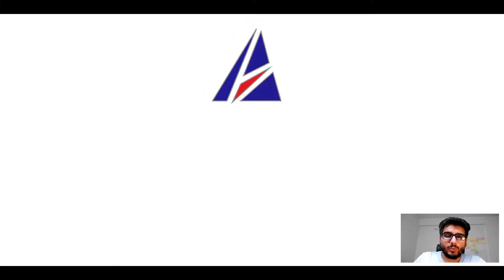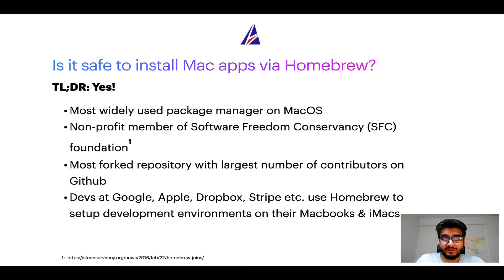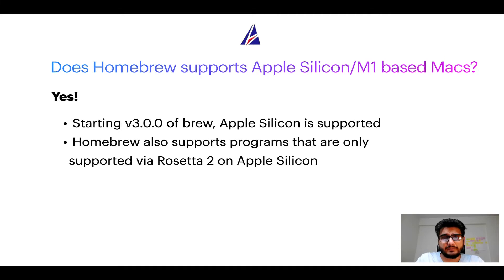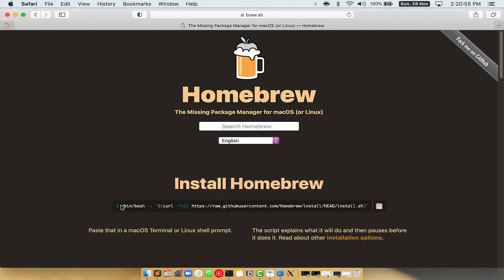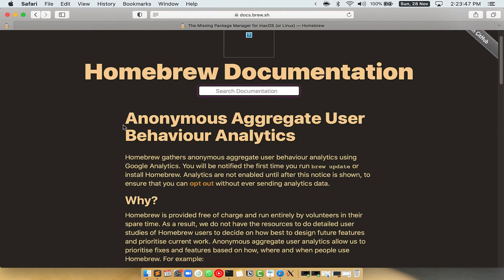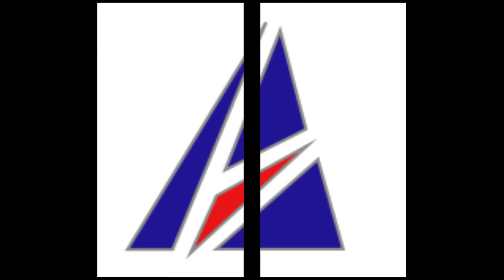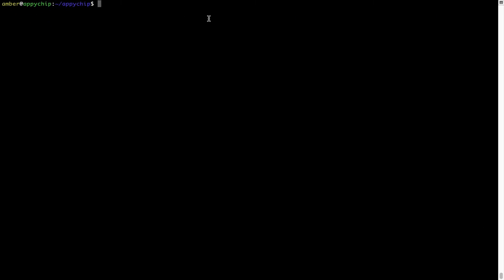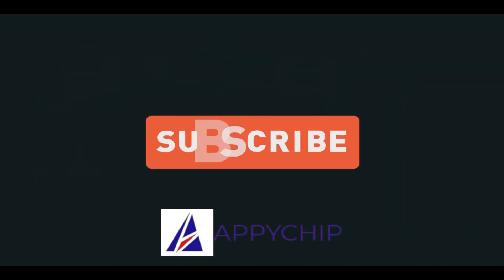Download & install arangodb on MacOS (Big Sur, Monterey, Catalina, Mojave) via Homebrew / brew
In this tutorial video, we will show you how to download, install, reinstall and repair 'arangodb' using 'brew' package manager ( or simply Homebrew ). Brew works on all supported versions of Mac OS X.

Description of 'arangodb' program/app: Multi-Model NoSQL Database